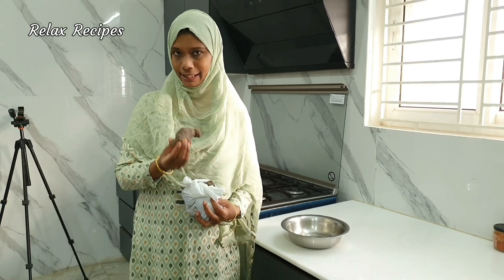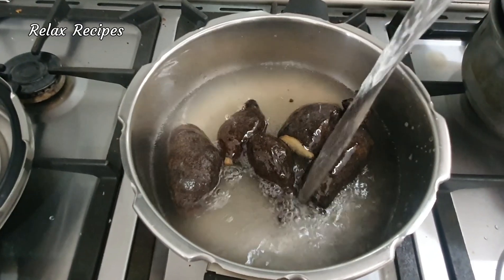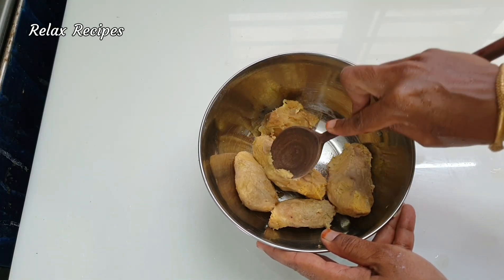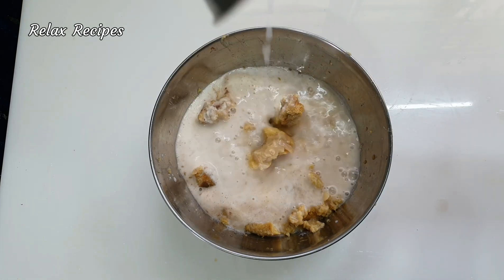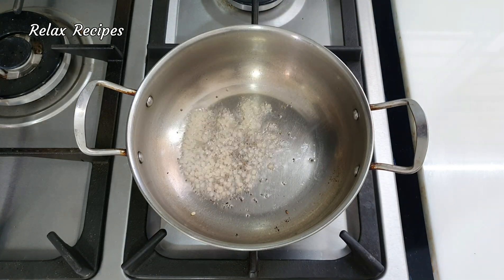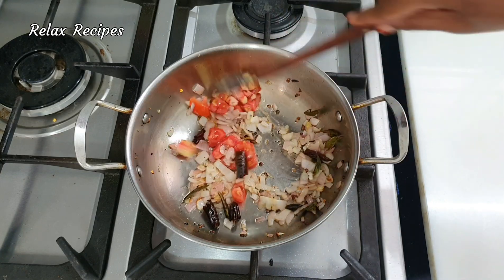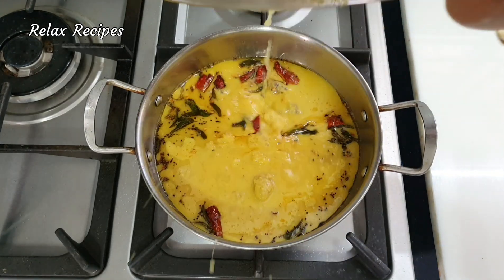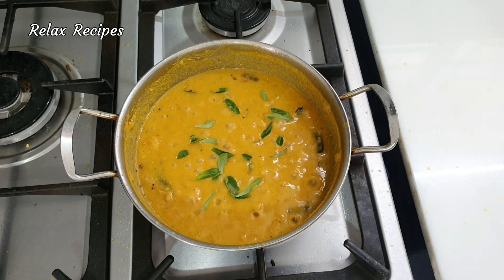கருணை கிழங்கு பச்சடி | Karunai Kilangu Recipe in Tamil | Karunai Kilangu Kulambu in Tamil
Relax Recipes